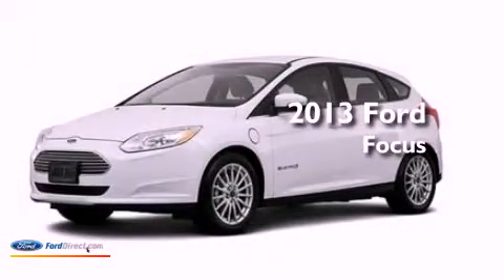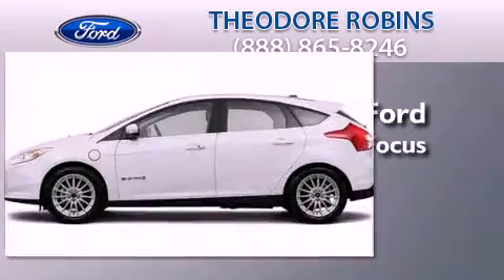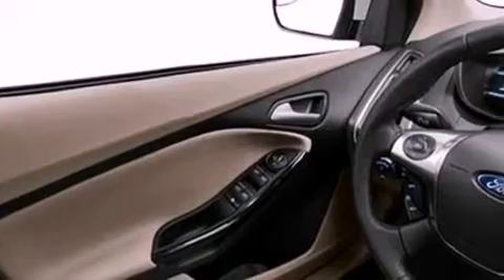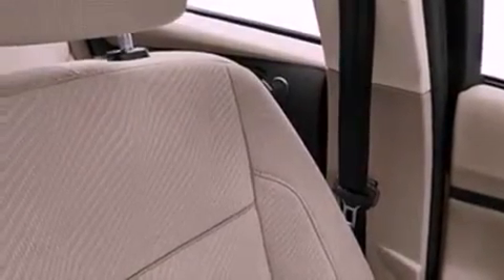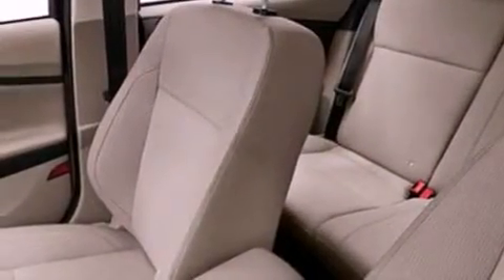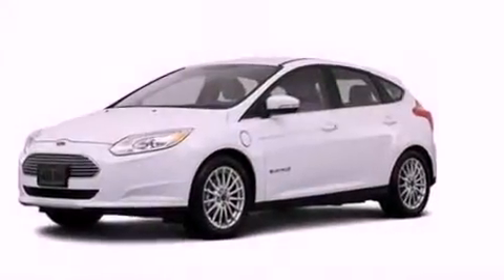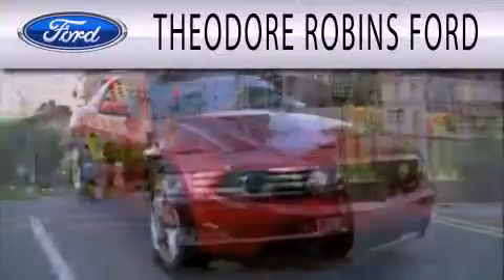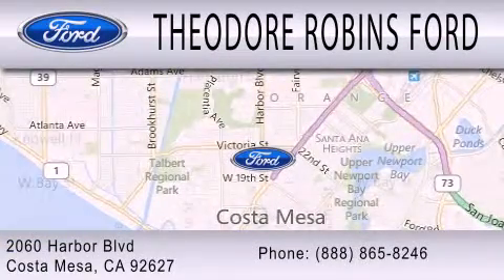2013 FORD FOCUS ELECTRIC Costa Mesa CA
Year : 2013
 Make : FORD
 Model : FOCUS ELECTRIC
 Engine : ELECTRIC
 Trans . : 1-SPEED AUTOMATIC
 Exterior : WHITE PLATINUM

 Stock : D126003